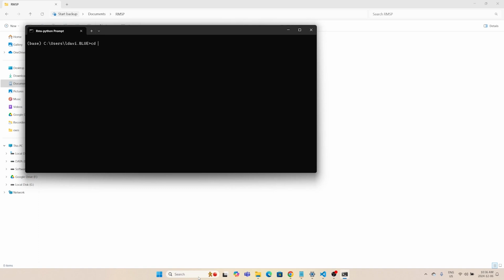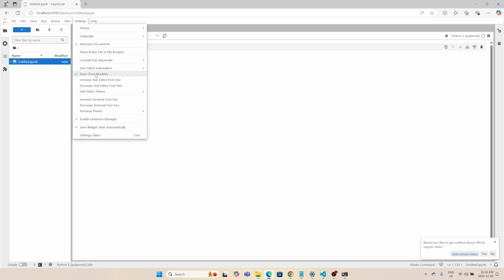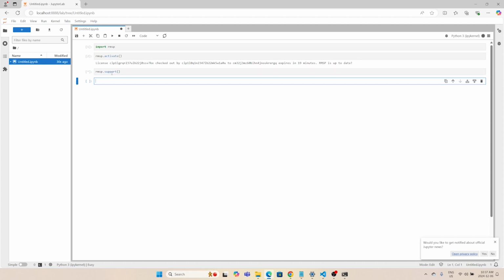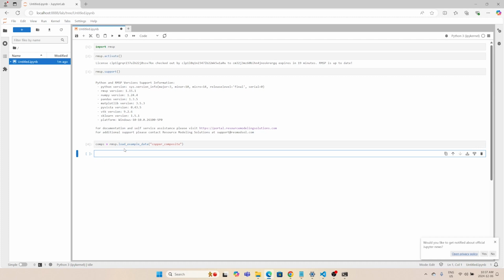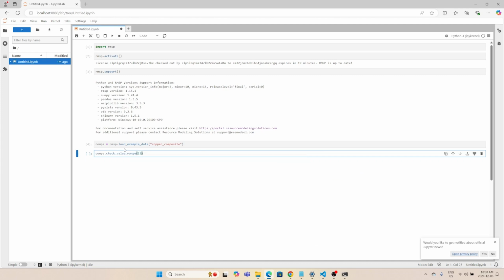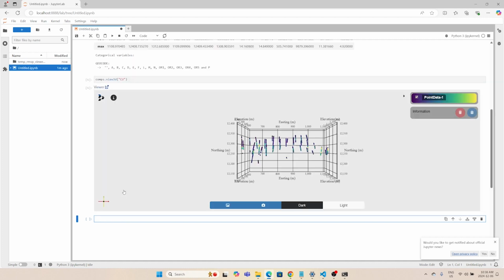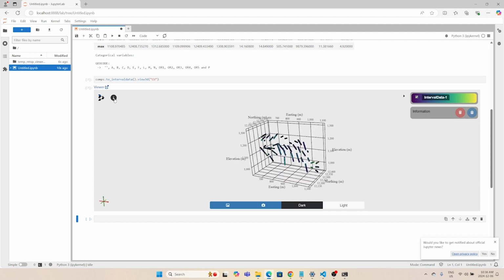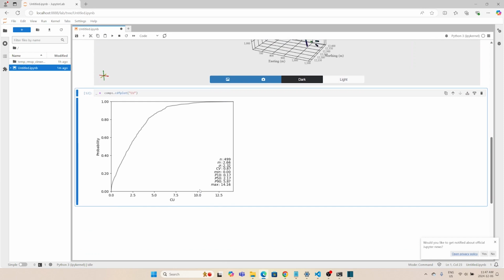Testing Your Installation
This video shows how to *test your installation* and start a Jupyter notebook and execute some basic functions with an example dataset.

Chapters
0:00 Start
0:15 Open RMS Python prompt and Jupyter Lab
0:41 Create a notebook
0:55 Import RMSP and execute some functions
2:12 3-D Visualization
2:53 CDF plot